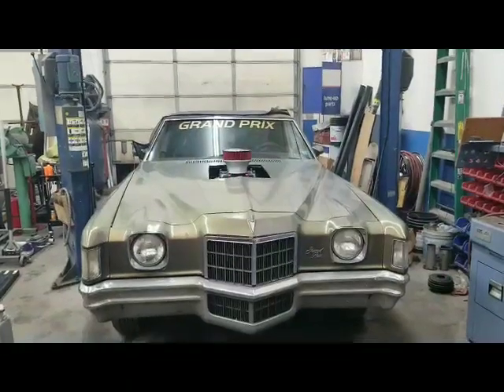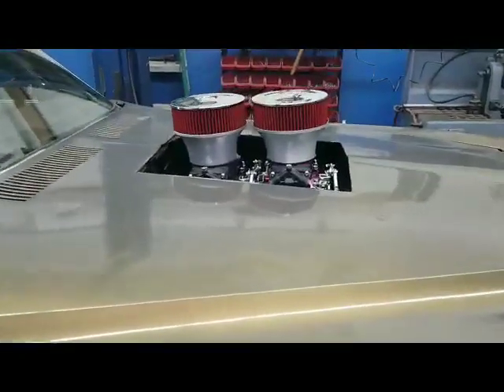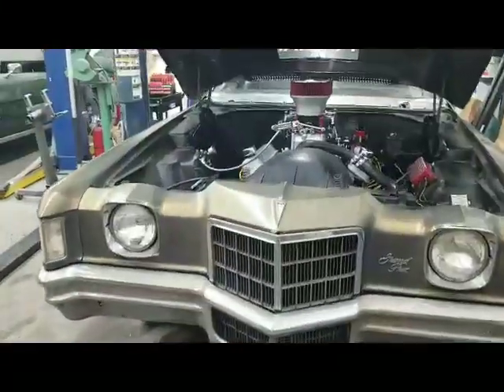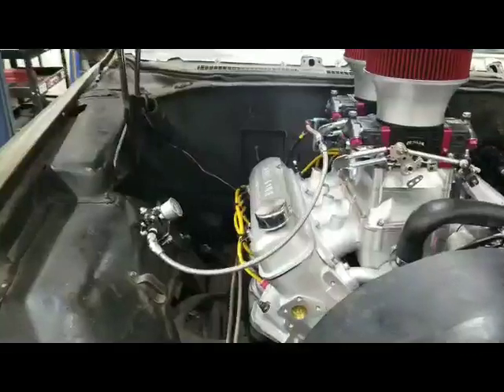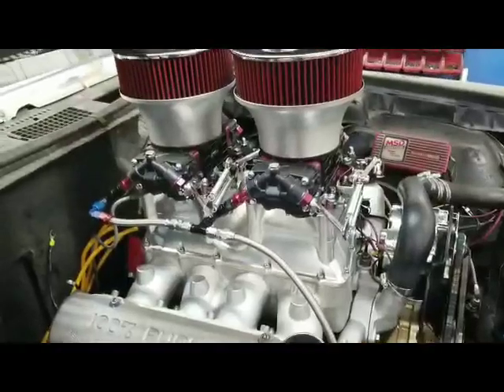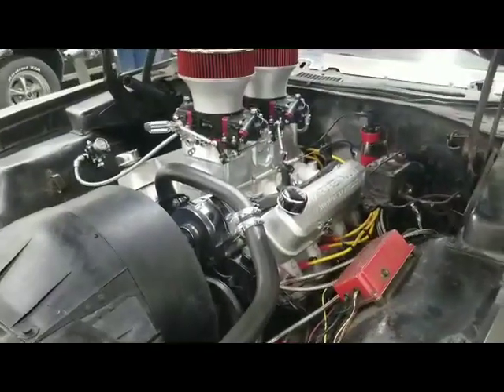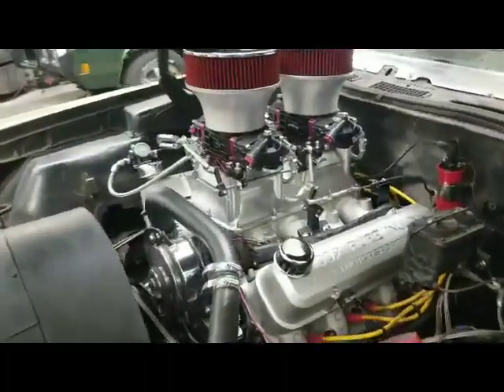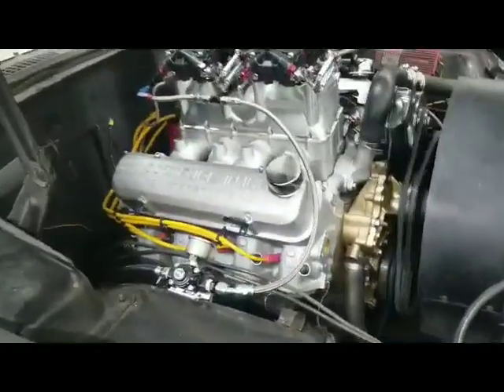DCI Motorsports Super Cool Pump Gas 2X4 Billet top Pontiac 455 with RA5 Tunnel Port heads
This is a follow up video of Mr Sibley's 1972 Grand Prix after we got his DCI Motorsports RA5 Tunnel Port engine installed. The combo consists of our own aluminum cylinder heads we manufacture right here in the USA at our facility located in Atwater Ohio. The heads are topped off with our cast aluminum intake which we designed to be very versatile. I designed the intake with a removable top so we can configure this thing any way that a customer wants. 2X4's, 3X2's, Single Dominator, Single 4150, Supercharger, EFI. You dream it we will build it. This combo has a mid 250's @ .050" intake duration, upper 260's @ .050" exhaust duration with a 113 lobe separation. The compression is 10.8 -1 to be pump gas friendly. The bottom end still retains the factory 455 cast crank, but has been upgraded with forged Eagle H-Beam connecting rods and JE SRP forged pistons. The most impressive part of this engine combo is obviously the custom CNC machined billet 2X4 top and twin Quick Fuel 850 CFM 4150 style carburetors.